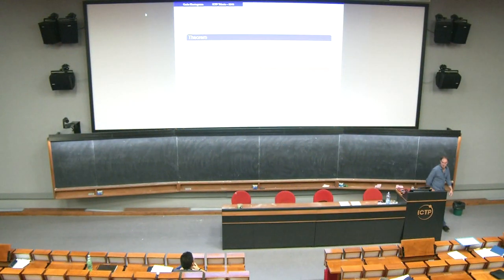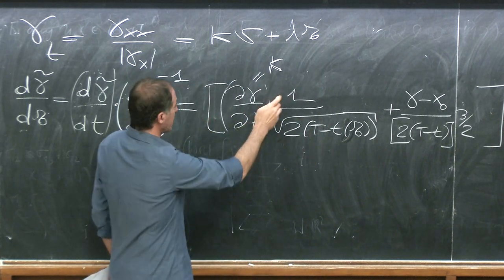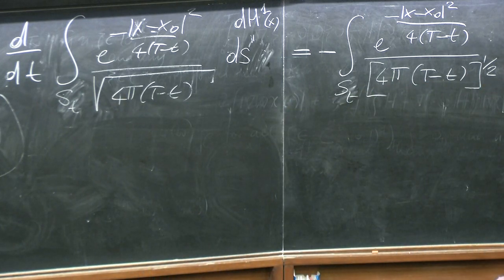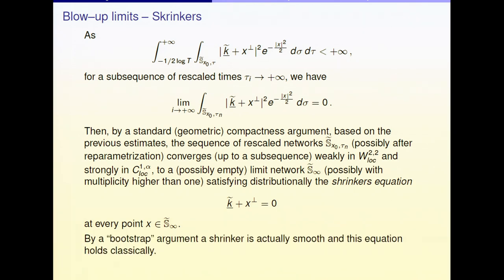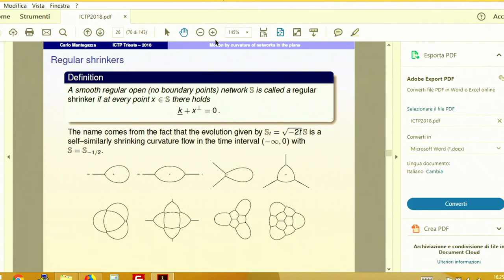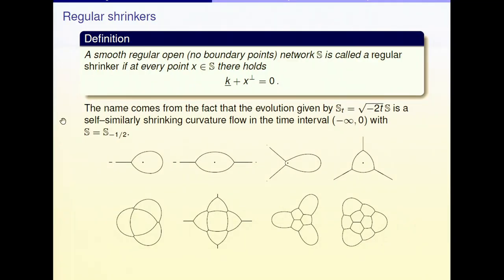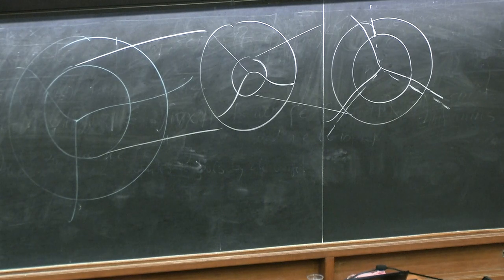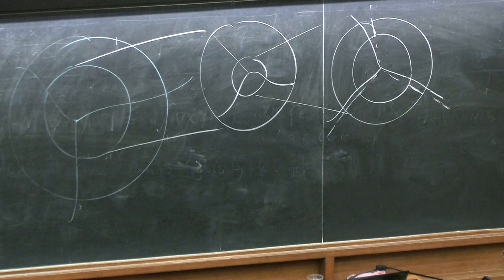Motion by curvature of networks in the plane - 3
Speaker: Carlo Mantegazza (University of Naples Federico II)
International School on Extrinsic Curvature Flows | (smr 3209)
2018_06_13-15_45-smr3209